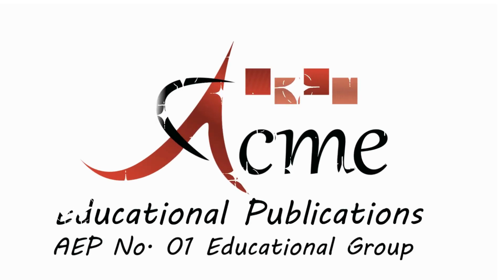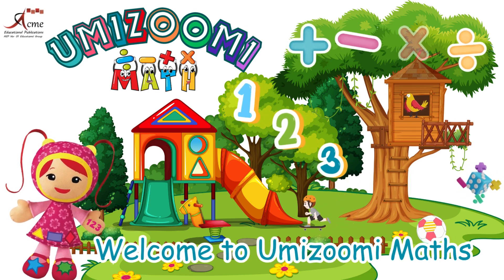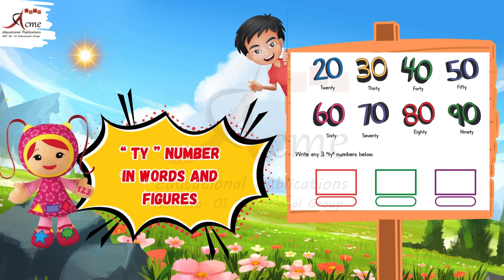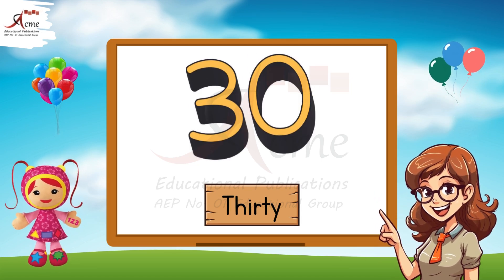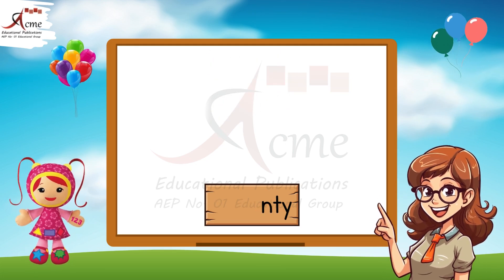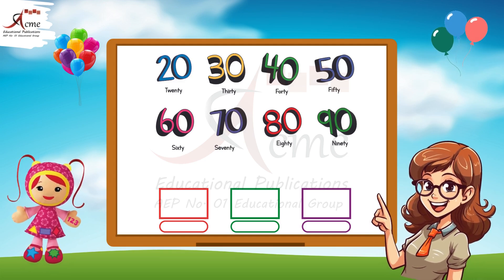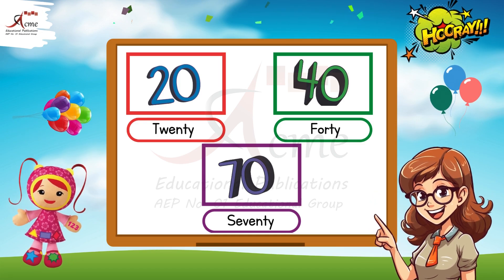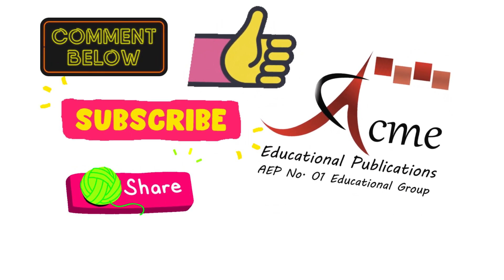TY Numbers And Activity | UMIZOOMI MATHS | Pre School | 46 | AEP